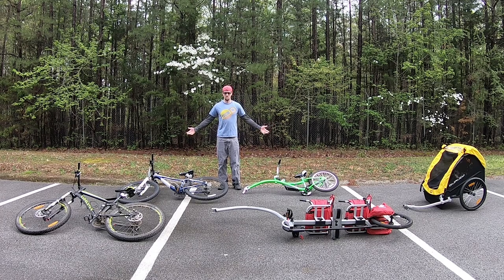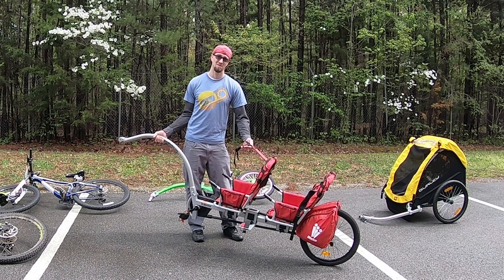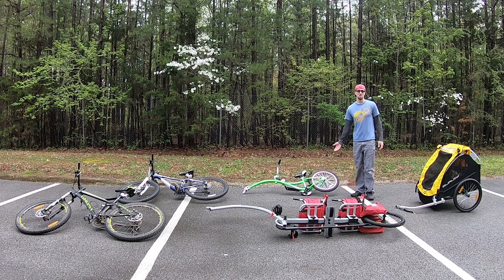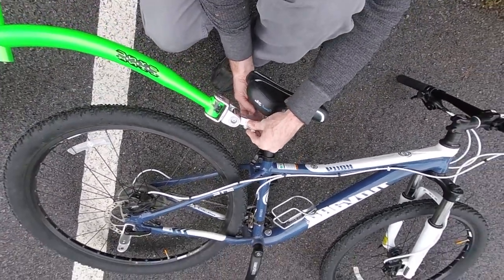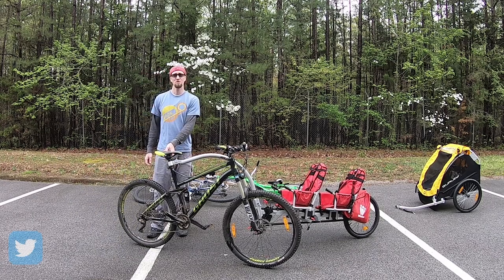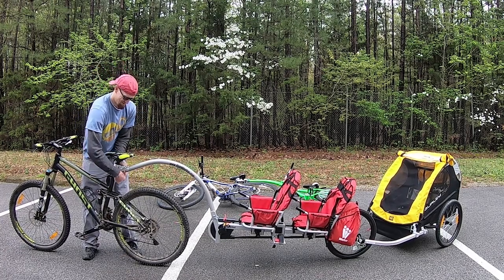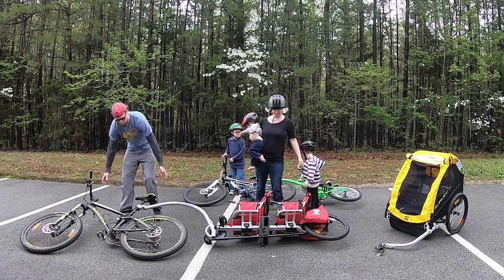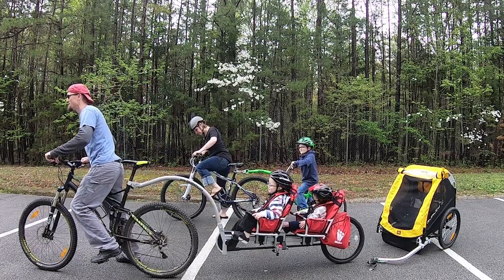Our Family's Bike Trains - Weehoo iGo2 (RV Bound | Family of 5) S1-Ep3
We are constantly being asked about our weehoo bike trailer setup with our Family of 5. We get stopped on trails and green-ways as people are curious about our setup and weehoo iGo2 bike trailer. Well, here it is!!!

--GEAR LINKS--

--FOLLOW US--

--LEARN HOW TO BECOME PART OF OUR ADVENTURE CREW--

--START HERE--

--OUR BIKE GEAR--

--KAYAKING GEAR--

K2 Explorer

--HITCH SETUP--

J&K Full-time Adventures is a participant in the Amazon Services LLC Associates Program, an affiliate advertising program designed to provide a means for sites to earn advertising fees by advertising and linking to amazon.com products. We make a commission when you click on our Amazon Affiliate links so thank you for your support! bicycle trailer rv living full time rv living trek ghost MTB family mountain bike bicycle kids bikes trailer trailers